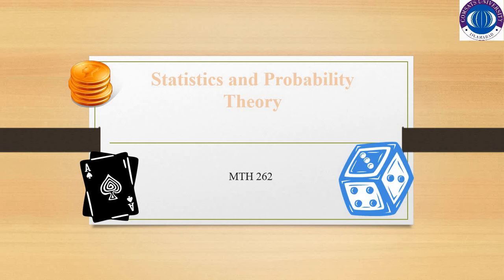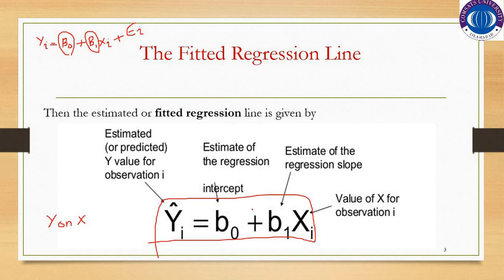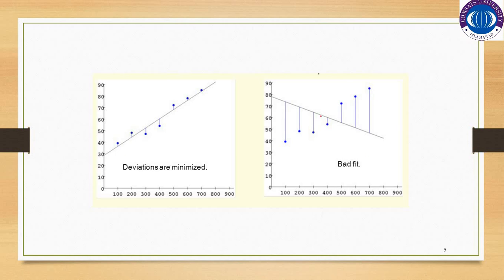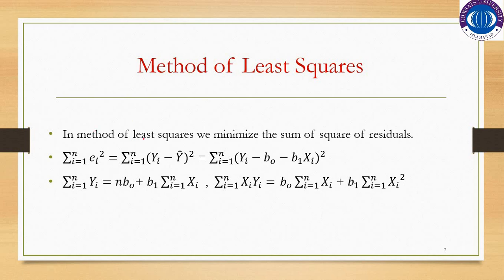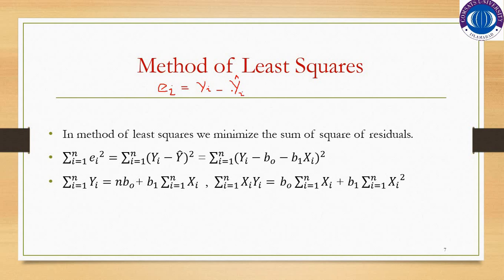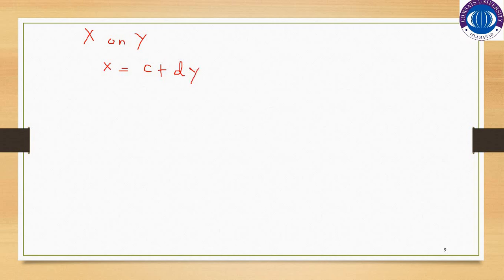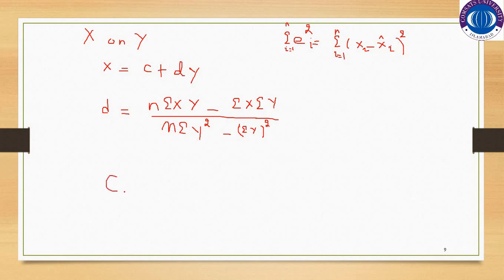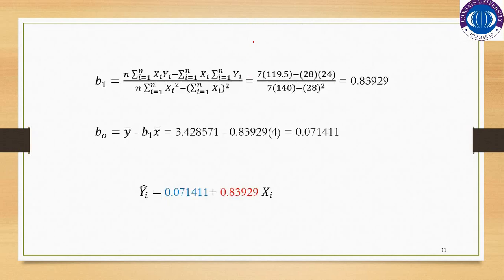Finding Linear Regression Model